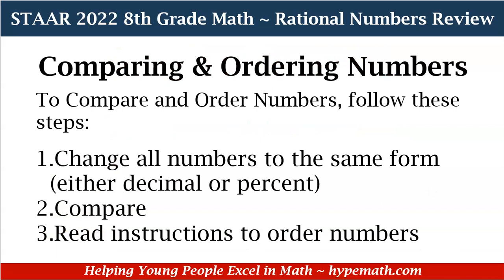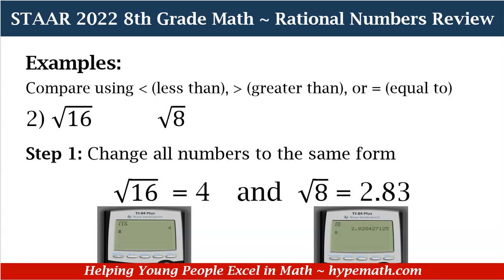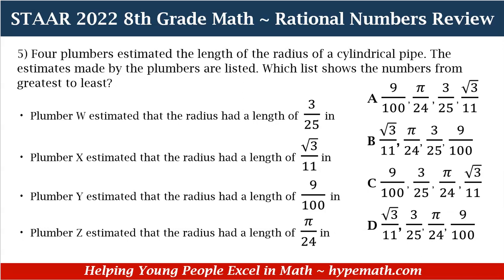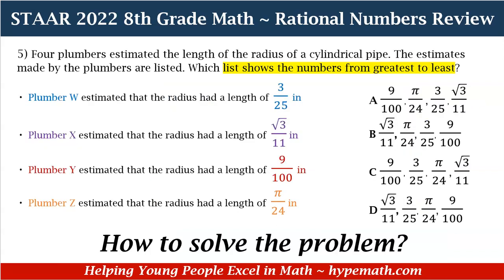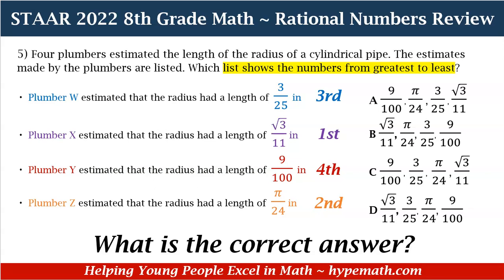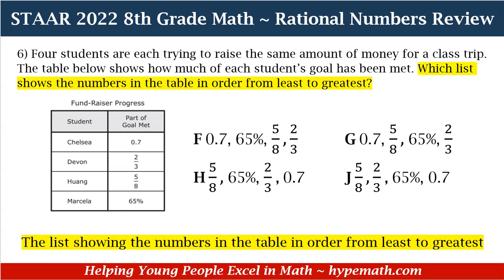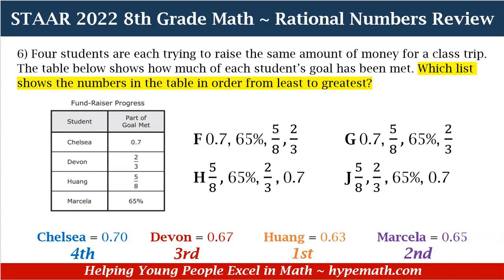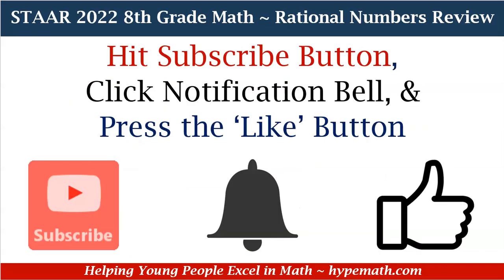2022 STAAR Math ~ 8th Grade (Compare & Order Rational Numbers) Part 2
2022 Texas STAAR Test Prep Workbook for 8th Grade Math are available to purchase in our store ~

This video reviews the Real Number System section in the 2022 8th Grade Math Review Workbook. 8th-grade students will review how to compare and order rational numbers.